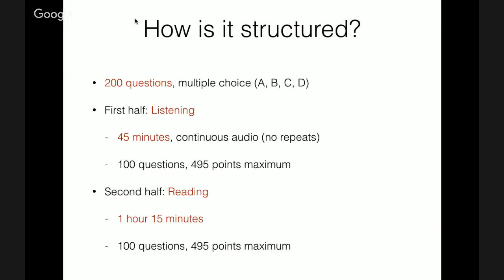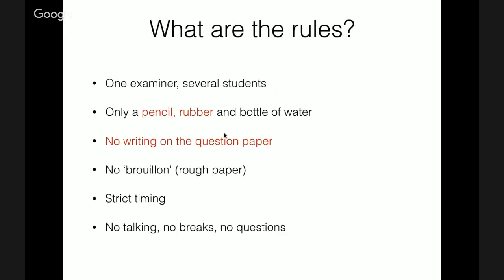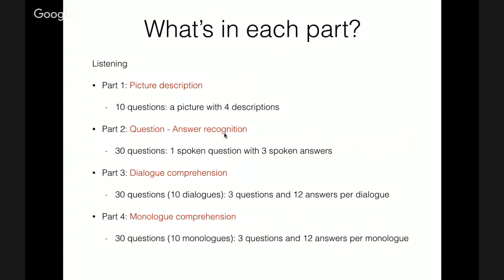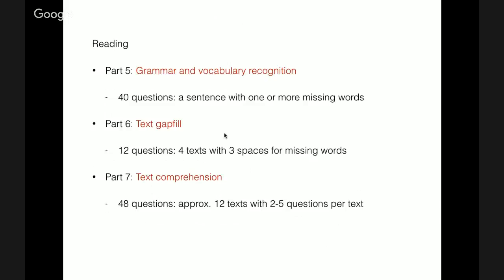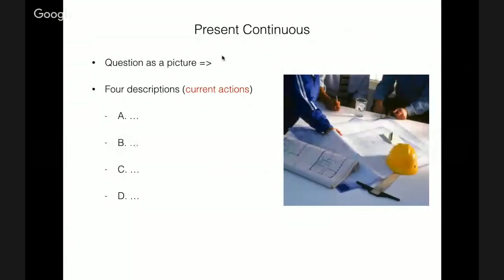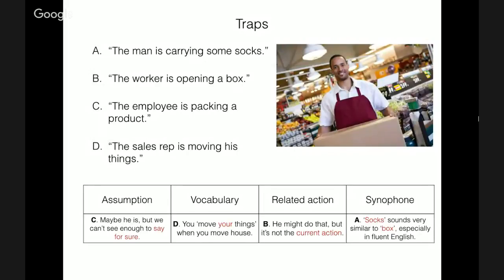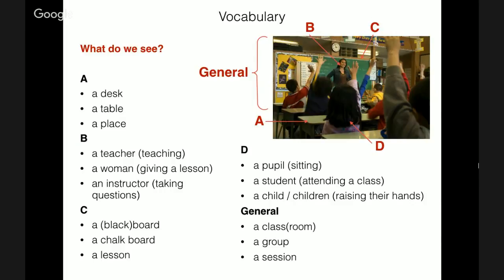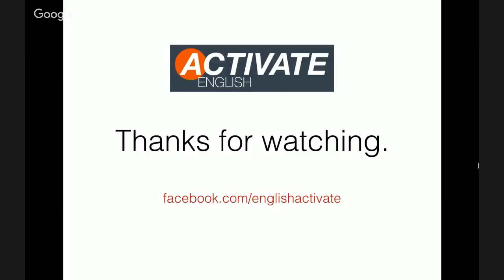TOEIC Workshop 1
Activate English presents:

A series of free workshops on the key strategies to complete the TOEIC exam.